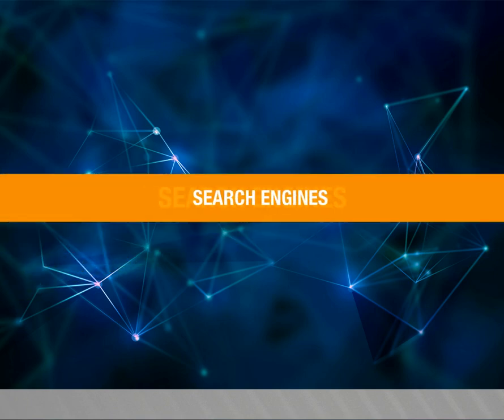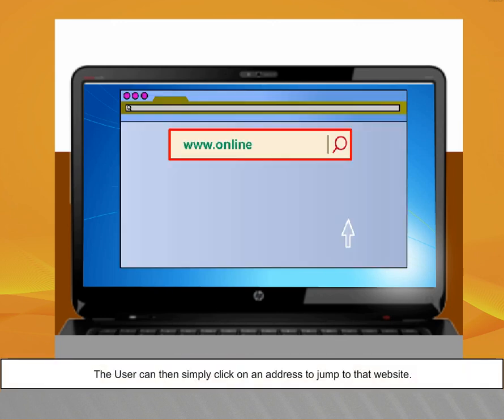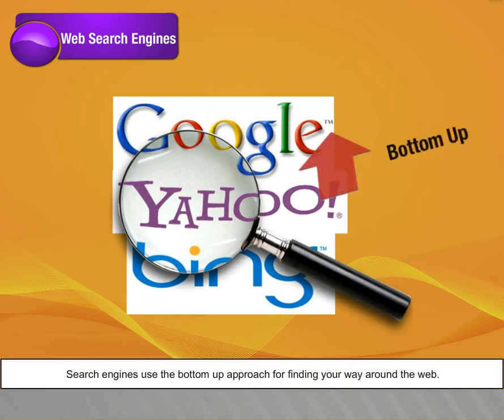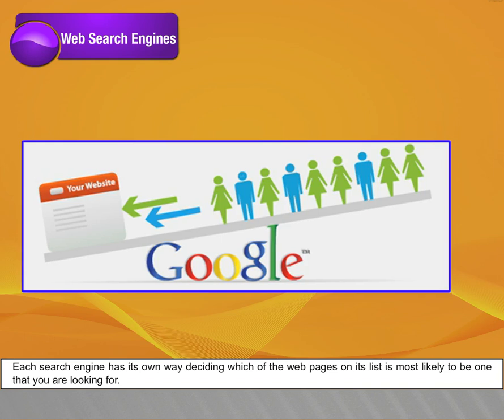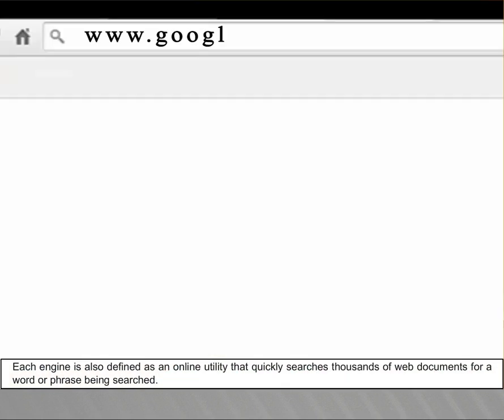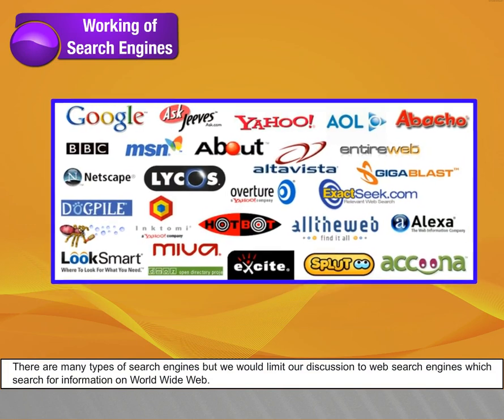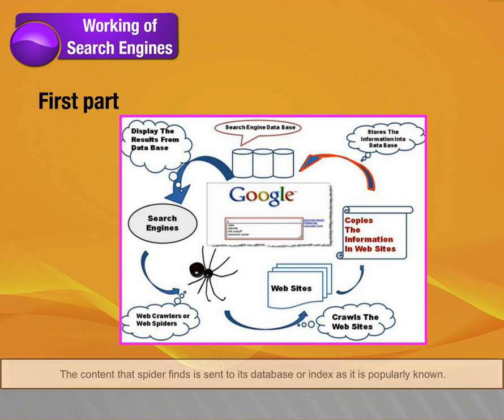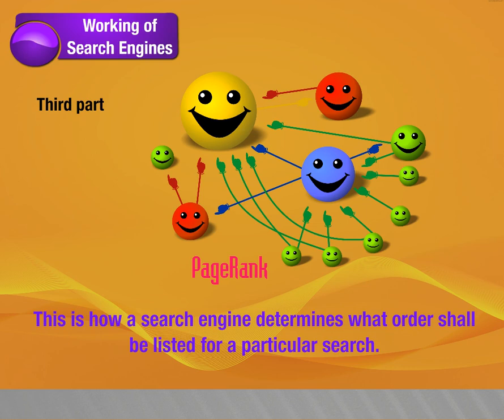eG 30 Search engine